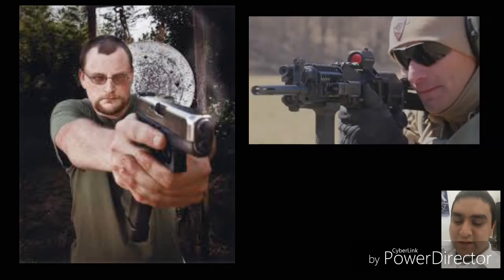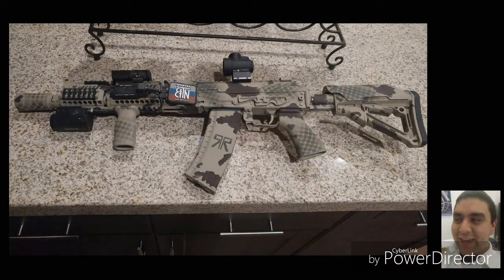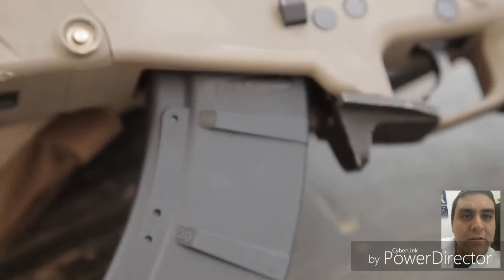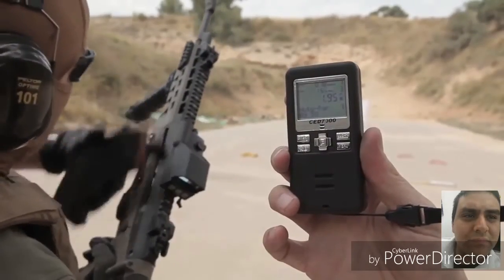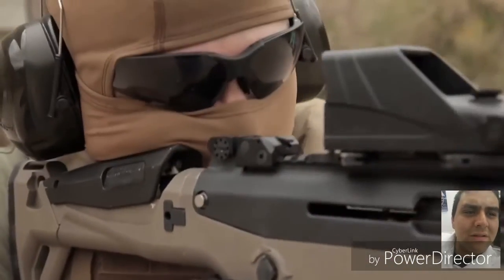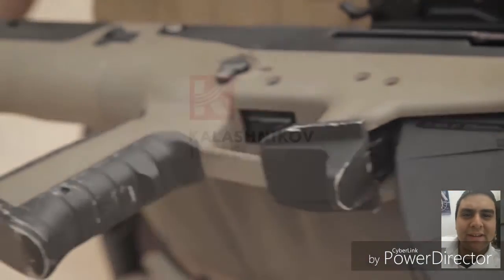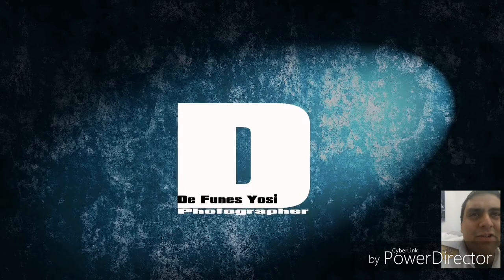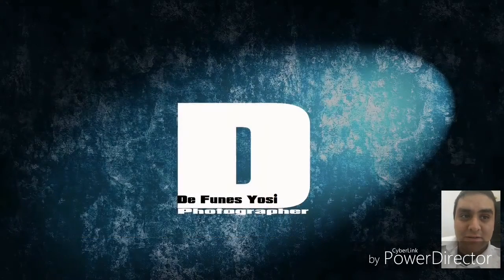Alpha Ak Reaction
After many people told me to check out the new Alpha AK from Kalashnikov USA I might as well give my thoughts about it.